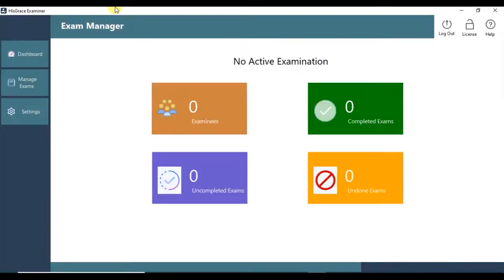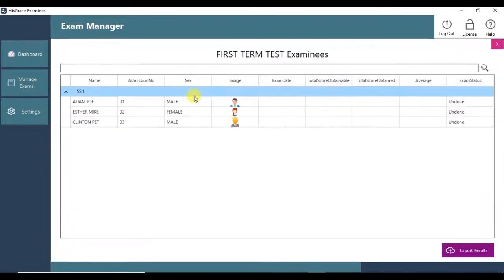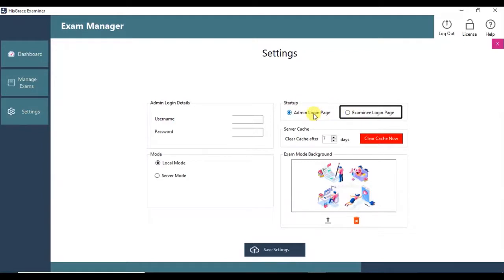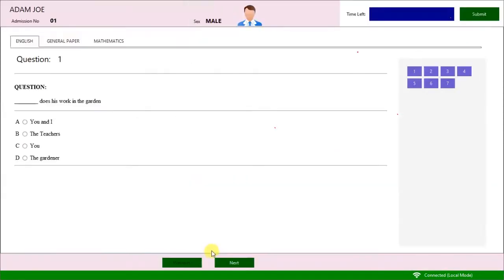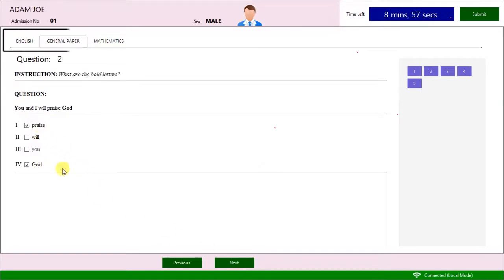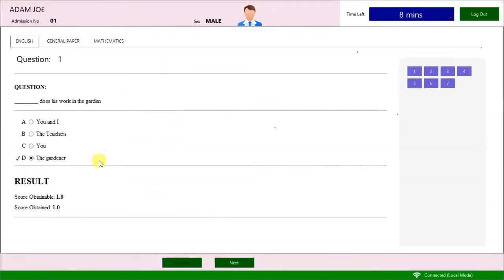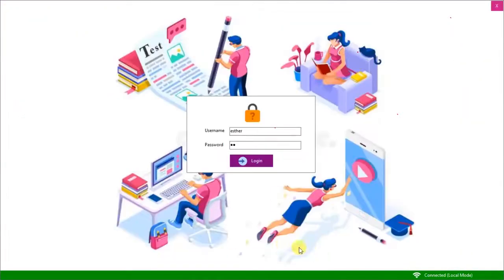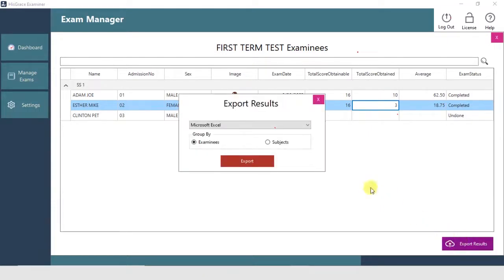How to Conduct CBT Examination without Network / Server using HisGrace Examiner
HisGrace Examiner is a two purposed application. It primarily conducts examinations for the examinees by allowing the examinees to log in and write examinations. It also has the capability to manage server-less examinations for schools where a local network infrastructure is not available.